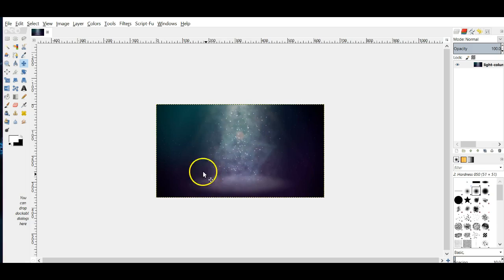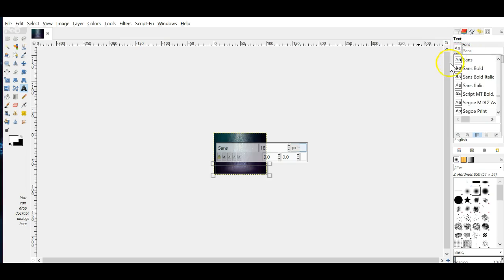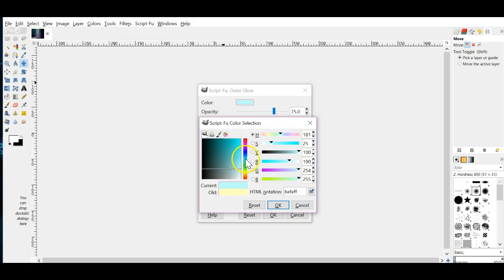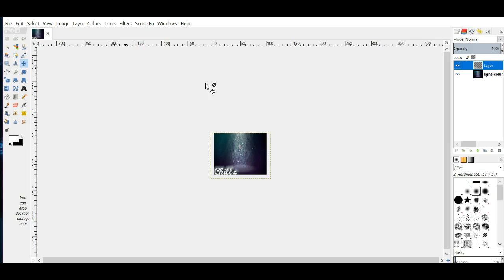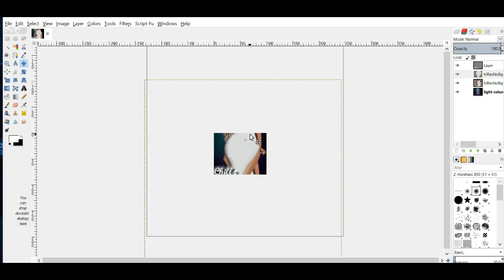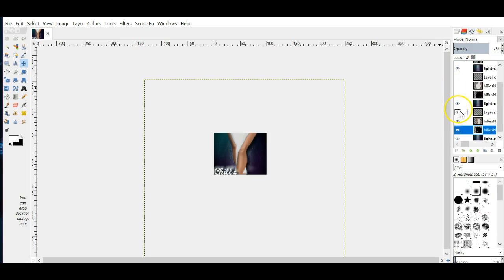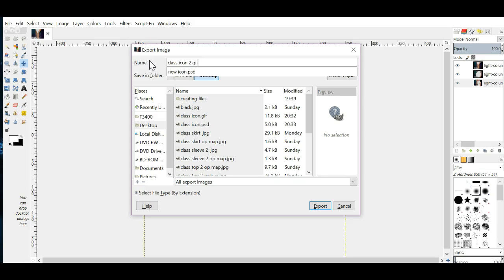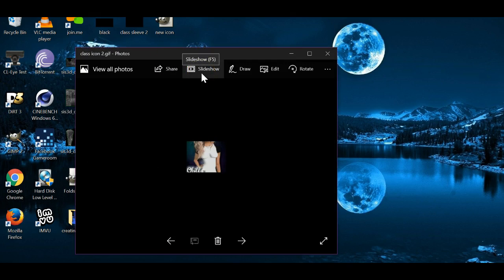animated icons imvu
how to make animated icons